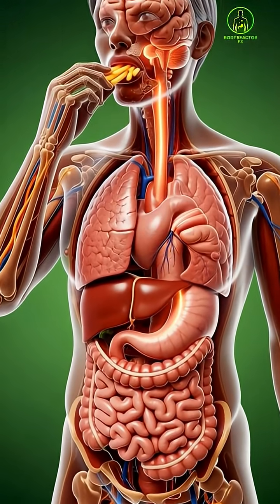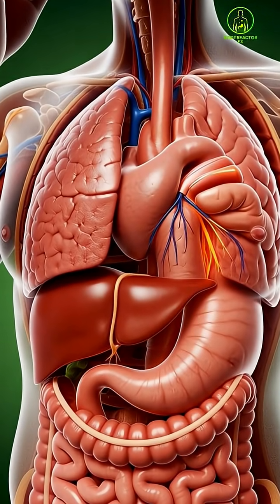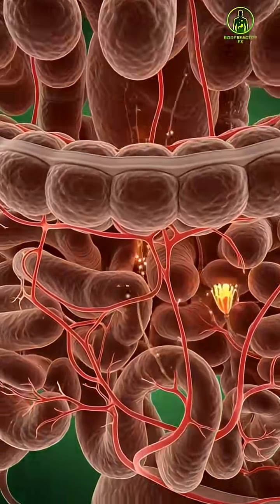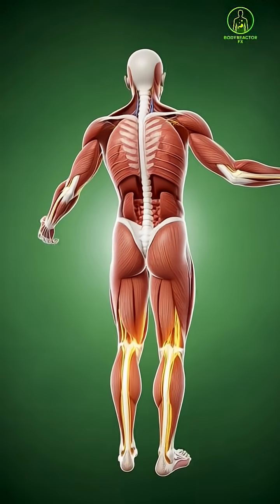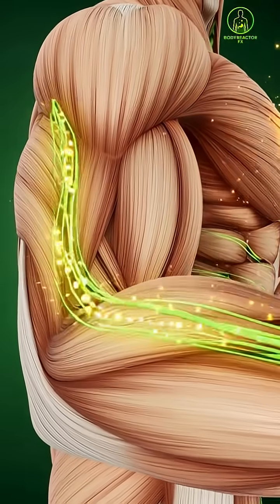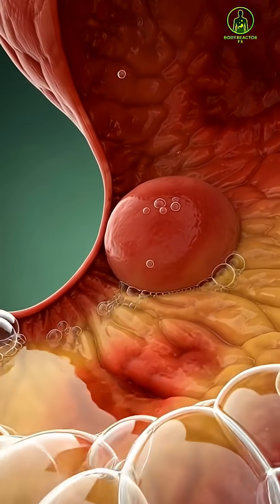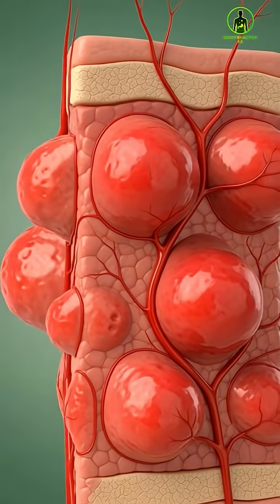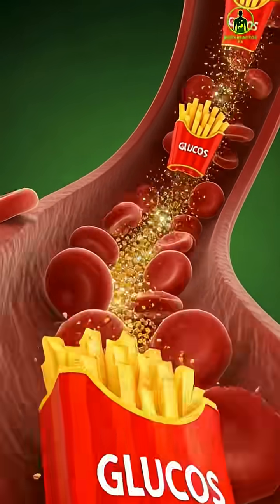What happens inside your body when you eat French fries? 🍟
Watch this hyper-realistic 3D anatomy breakdown showing digestion, nutrient absorption, fat storage, and the complete internal reaction.
This visual is for education, awareness, and entertainment only.

Timestamps (For YouTube SEO):
0:00 French Fries entering the body
0:05 Stomach digestion
0:15 Intestinal absorption
0:25 Nutrient breakdown
0:35 Fat storage
0:45 Full body reaction
0:55 Final animation

3d anatomy, human digestion, french fries body reaction, what happens when you eat french fries, body reaction fx, 3d medical animation, science shorts, digestion animation, stomach digestion 3d, health shorts, education shorts, fat absorption, glucose spike animation, viral shorts 2025, body reaction videos